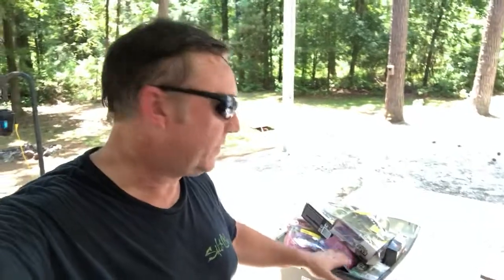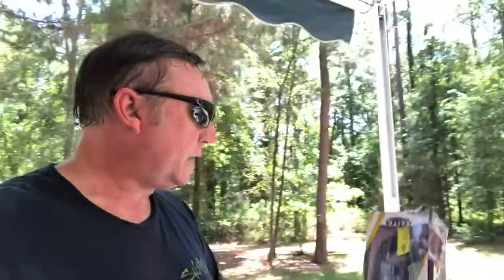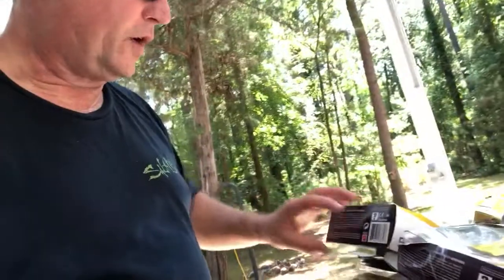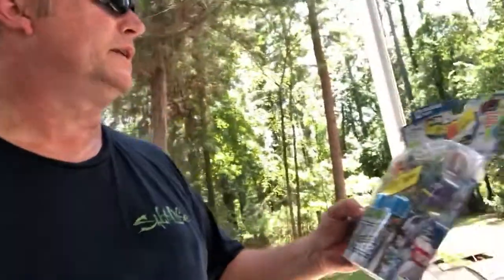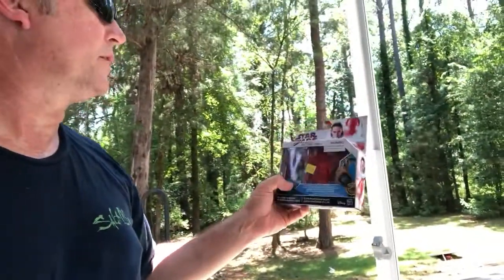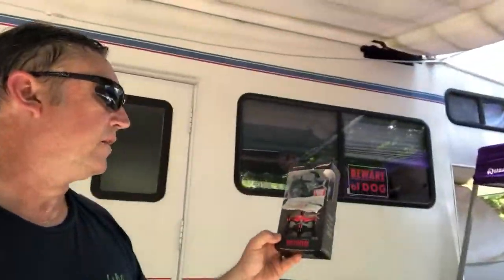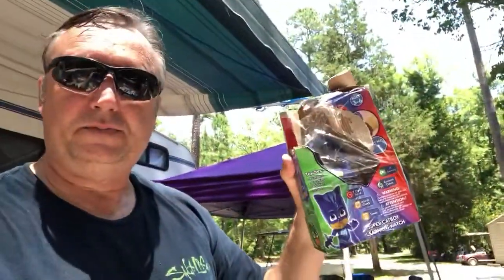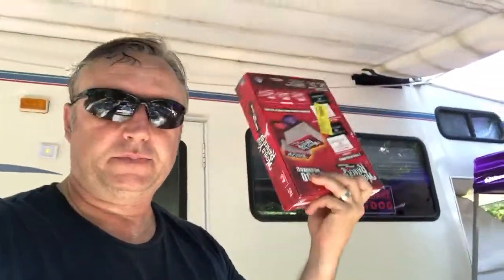Testing and Listing Toy Liquidation Pallet Items